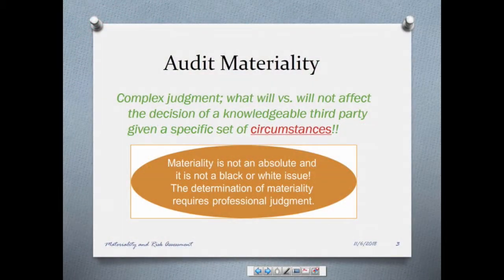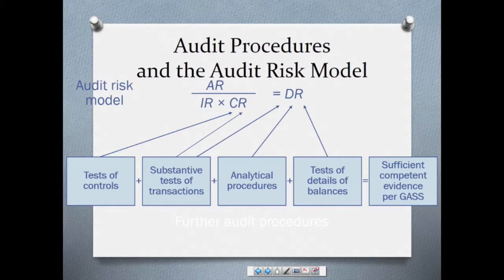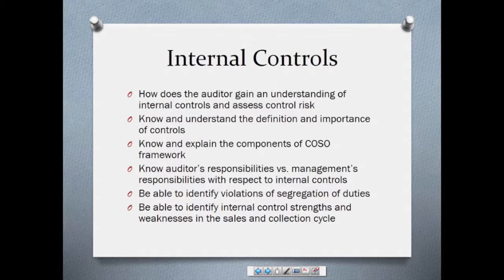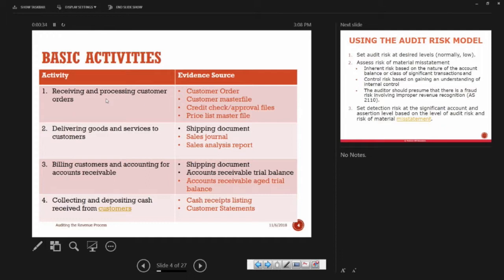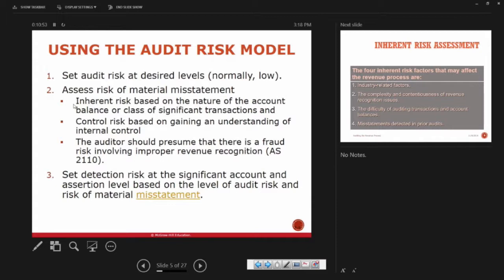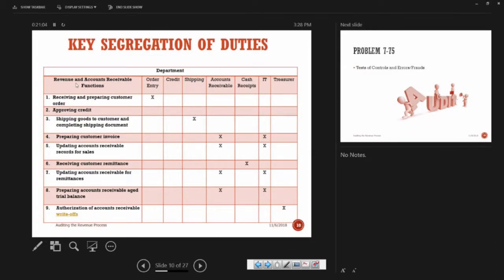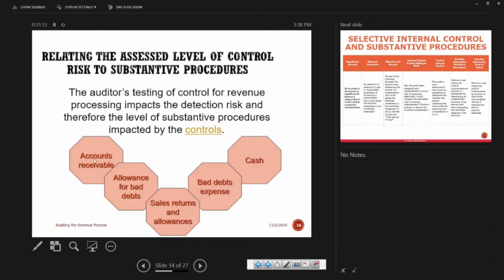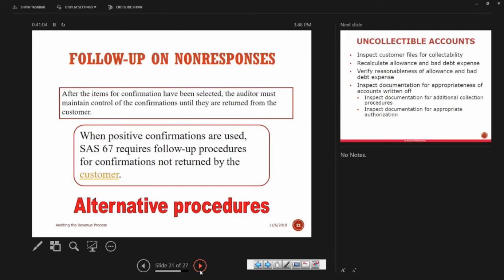Revenue and Collection Cycle - Fall 2018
Audit
Lecture #14: Revenue and Collection Cycle
Professor Brown

Time Stamps:
0:14 Audit Materiality
2:07 Materiality Factors
3:42 Materiality and Risk
5:18 The Audit Risk Model (ARM)
7:57 Matrix Approach to Detection Risk (DR) Determination
9:34 Audit Procedures and the Audit Risk Model
12:59 Management Assertions
14:06 Management Assertions for Each Category of Assertions
19:09 Relate Management Assertions to Transaction-related Audit Objectives
19:48 Internal Controls
22:13 Keys Steps in Designing Audit Approach
23:41 Examples of Types of Audit Tests
24:07 Fraud
27:00 Assessing the Risk of Fraud
28:03 Fraud Triangle
28:08 Revenue and Collection Cycle
29:22 Basic Activities
39:17 Using the Audit Risk Model
40:30 Inherent Risk Assessment
43:38 Inherent Risks
47:49 Significant Accounts and Relevant Assertions
49:42 Key Control Procedures
50:07 Key Segregation of Duties
57:22 Relating the Assessed Level of Control Risk to Substantive Procedures
1:01:05 Selective Internal Control and Substantive Procedures
1:09:39 Accounts Receivables
1:10:10 Follow-Up on Nonresponses